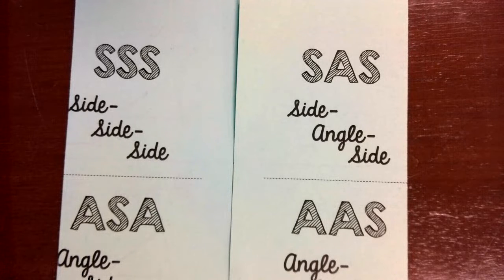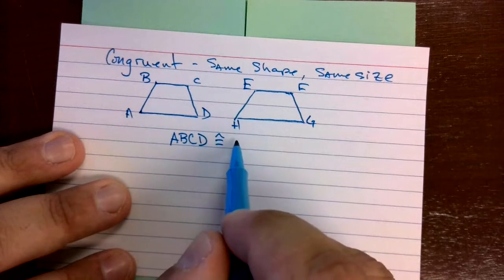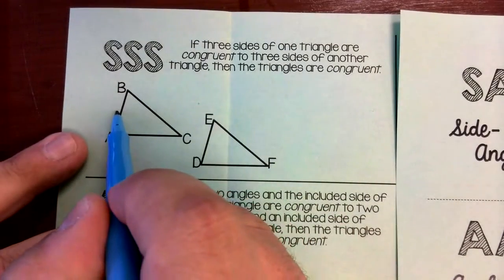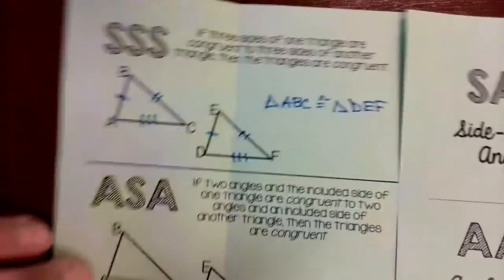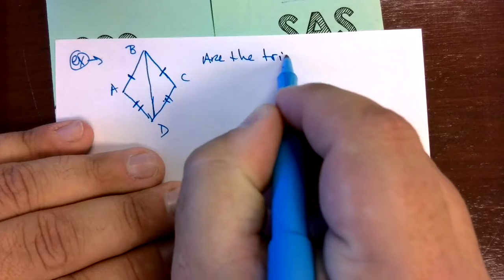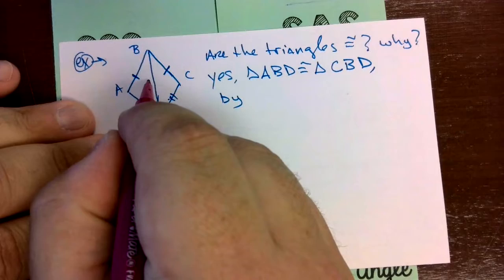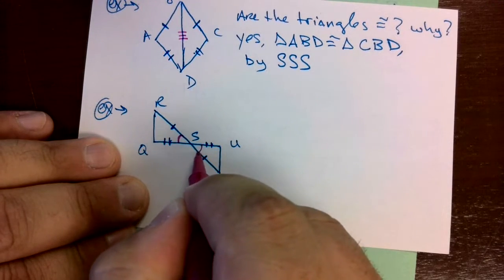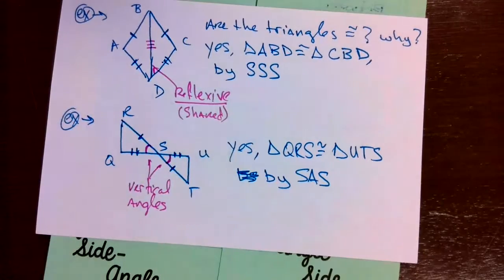4.1 SSS and SAS